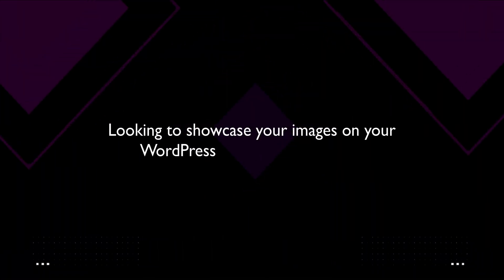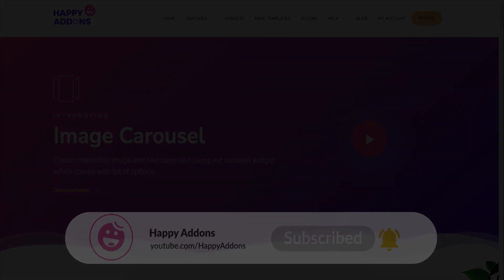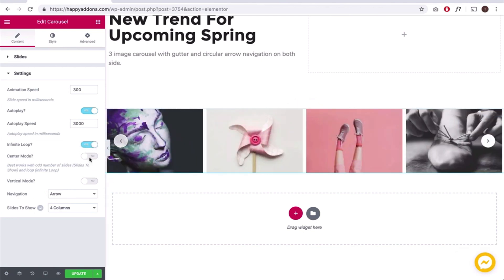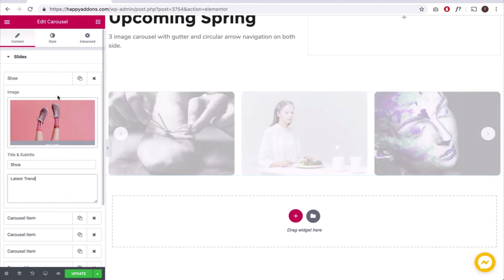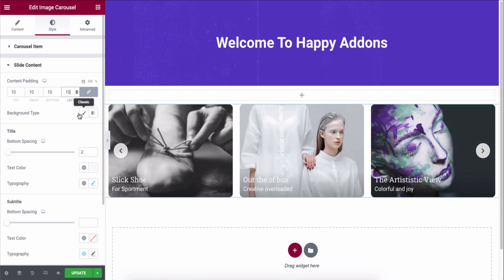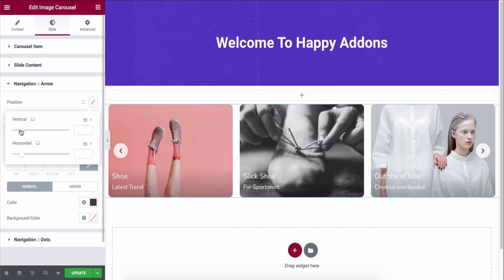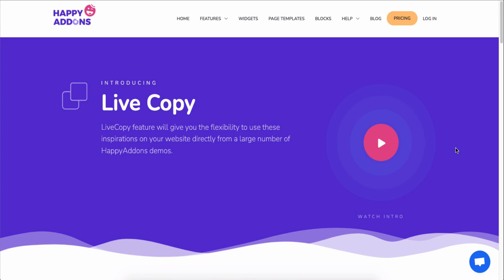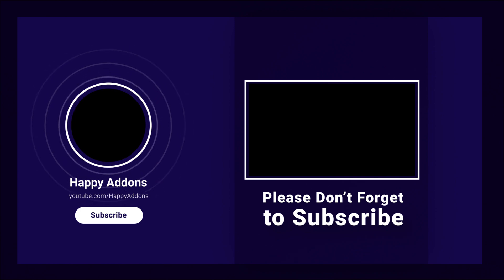How To Use Image Carousel Widget on Your Elementor Site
Are you looking to add a carousel effect on your Elementor website’s images? Image Carousel widget of Happy Addons lets you do that smartly without applying any single code lines.

You can add as many images as you want, apply some cool animation effects, and stylize the entire design on your own. It just requires a matter of time now. The image carousel widget applies to any  Elementor site you use.

Just open the editing panel of your WordPress site, drag the widget and design your carousel like never before. Also, you can use our premade design feature LiveCopy paste in case you don’t want to bother yourself with the design complications

To use the Image Carousel widget, you would need to install & activate the plugins below:

01. Elementor Free
02. Happy Addons Free

Let’s check out the video tutorial to get a detailed overview of the widget step-by-step!

▶️ Time-Stamp:
0:00 Intro
0:05 Introducing the Image Carousel Widget
0:36 Required plugins to get started with the Image carousel widget
1:03 Adding the widget to the editing panel
1:13 Start customizing the widget
5:51 Using the LiveCopy paste feature of Happy Addons